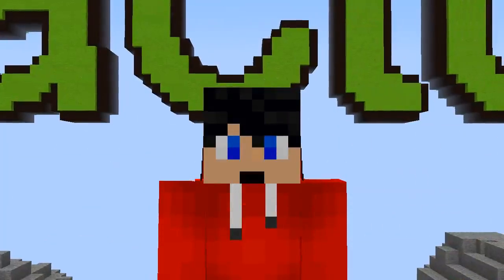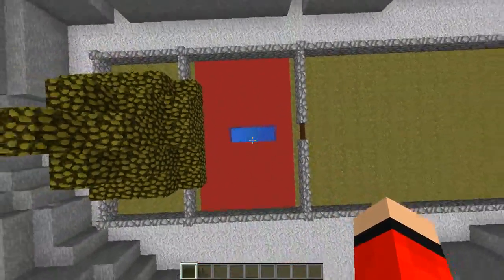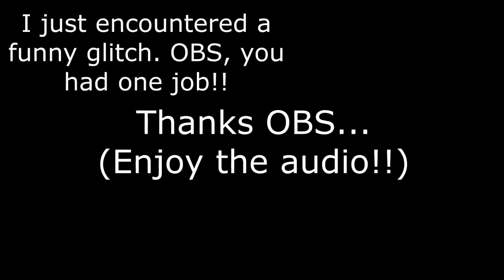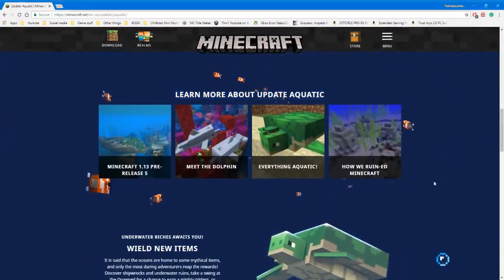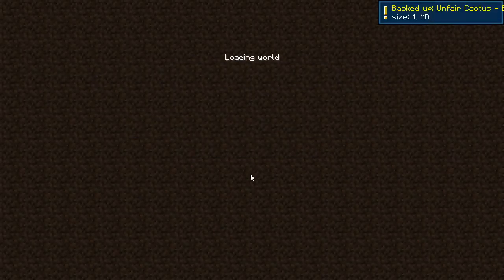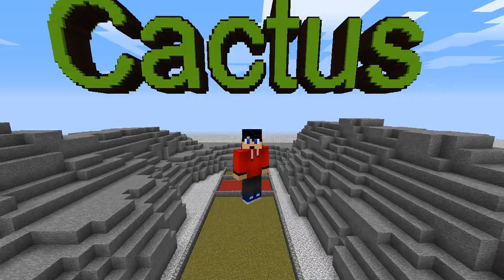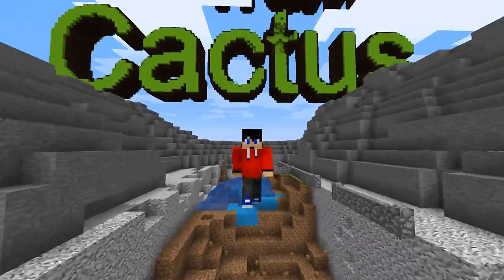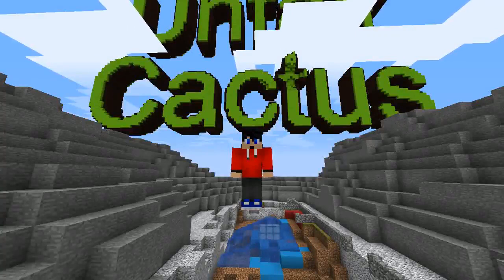HUGE ANNOUNCEMENT FOR UNFAIR CACTUS!!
Unfair Cactus was going to be a project I worked on by myself.
But now, there will be a team of three! Me, Nico_The_Pro, and someone else!! (Person 3 will stay unknown for now). This map has just got 10 times better. Just one problem... the 1.13 pre-releases are acting up!!!